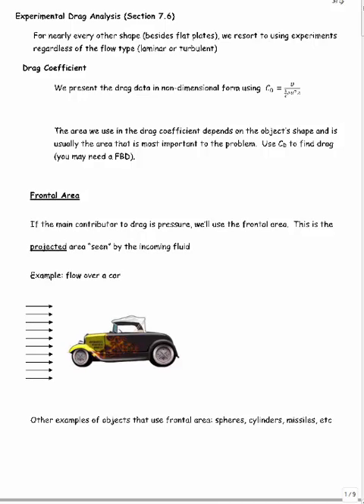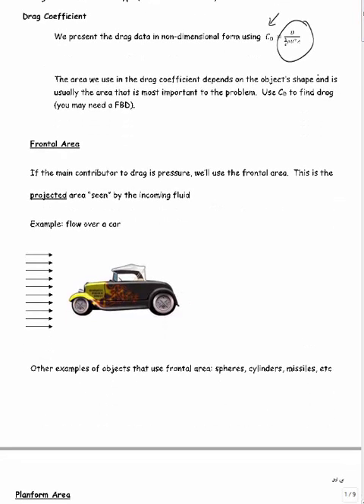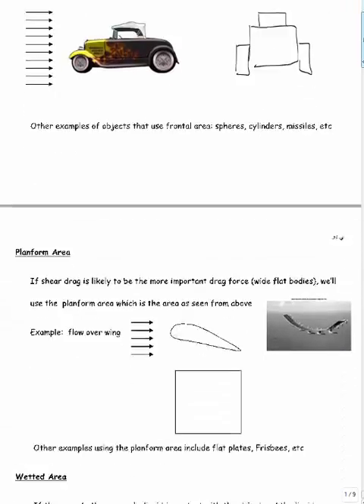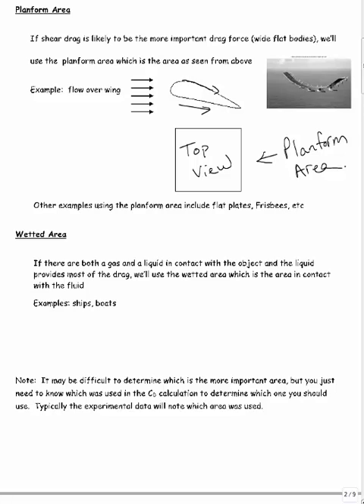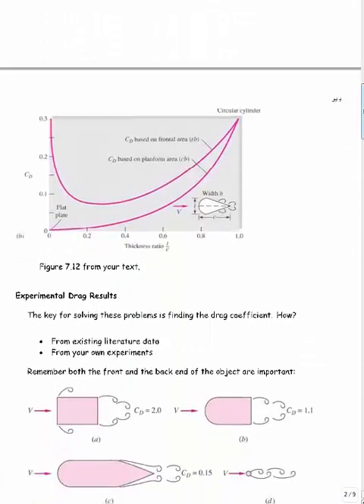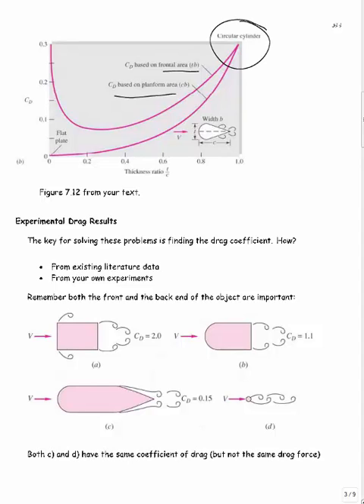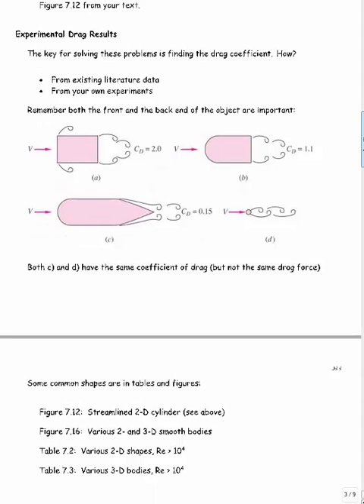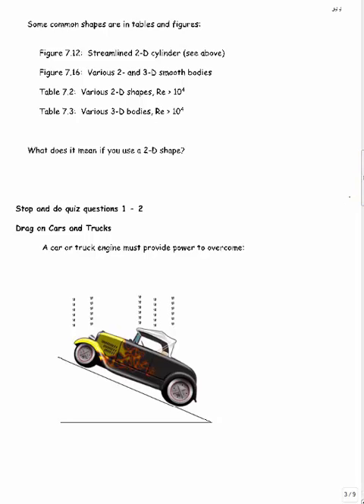Lecture 24 Video 1